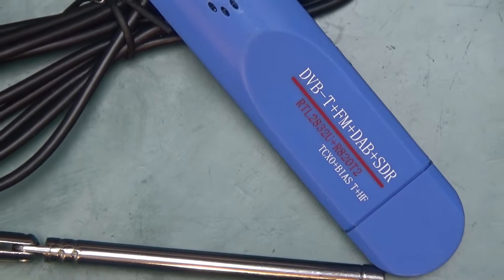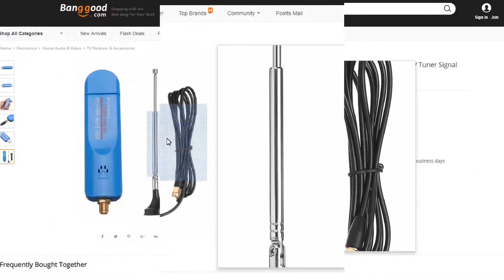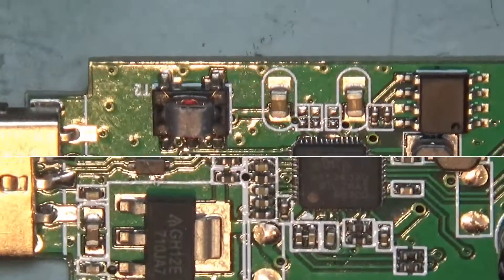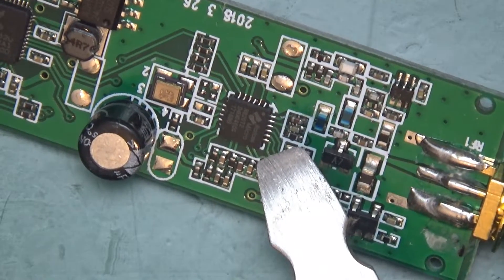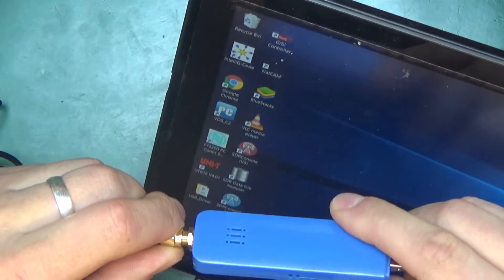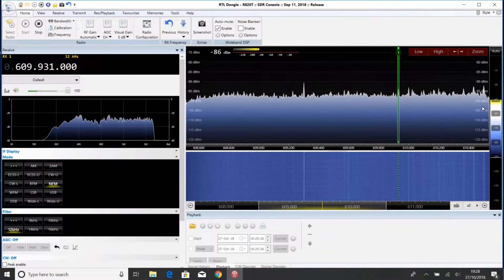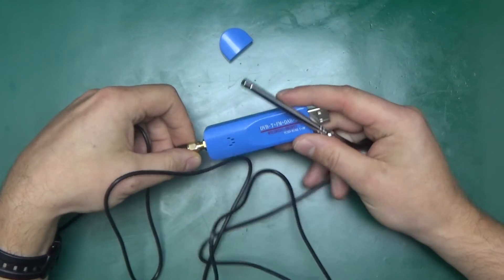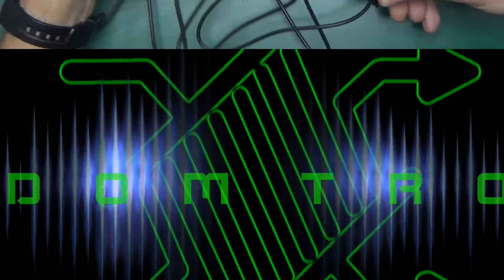#029 - SDR dongle - just dipping a toe...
Here is me trying to work out how to SDR with a USB dongle and inexistent antenna...
It's all great fun, but I really need a proper antenna.